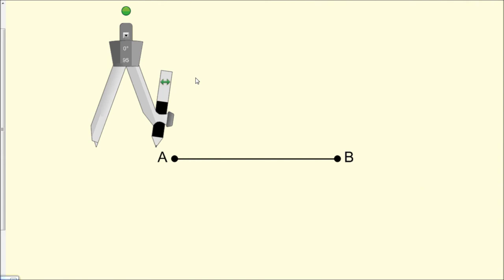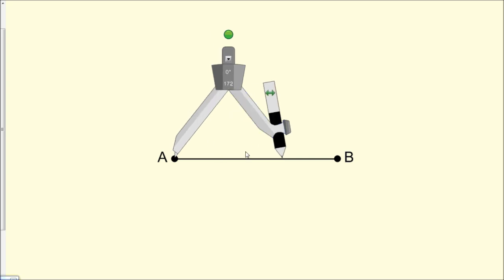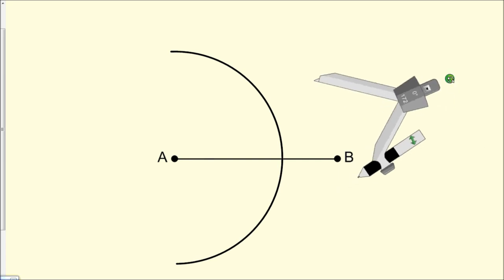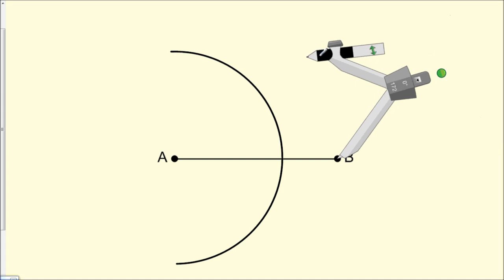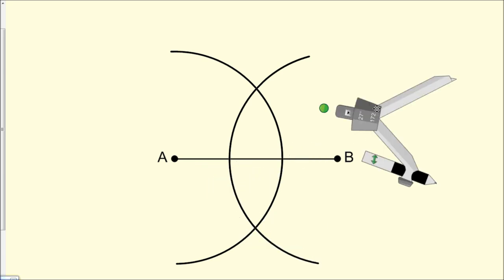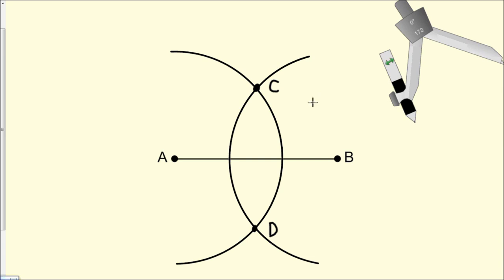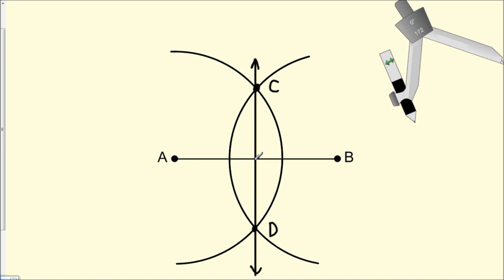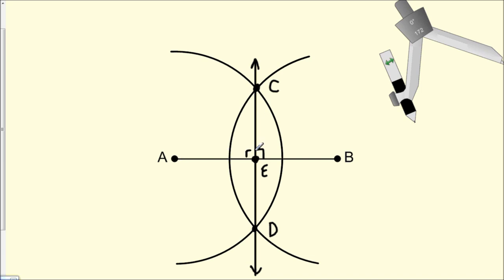Constructing a Perpendicular Bisector Geometry M4T3M4T1K4 F4NT451